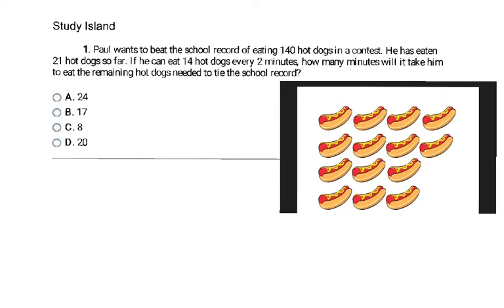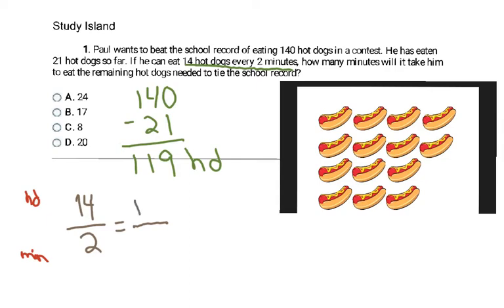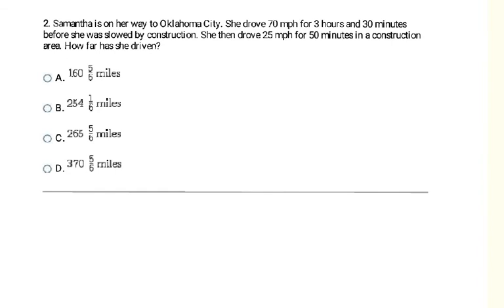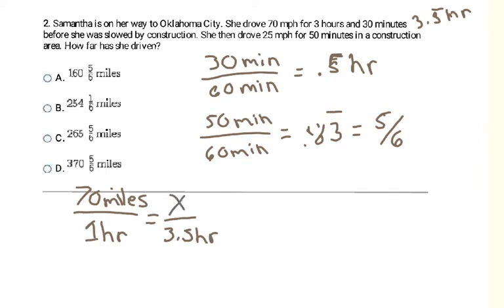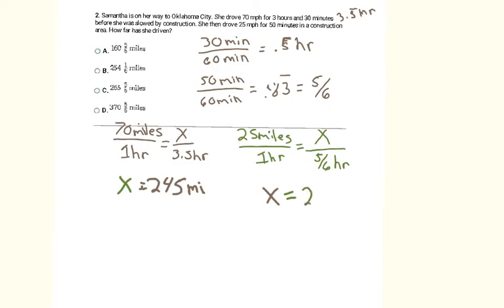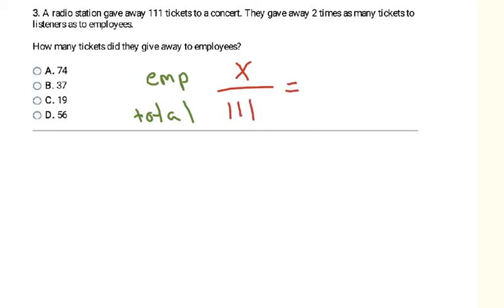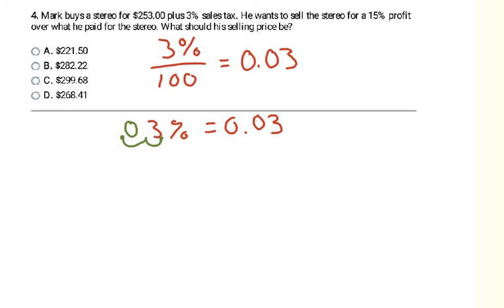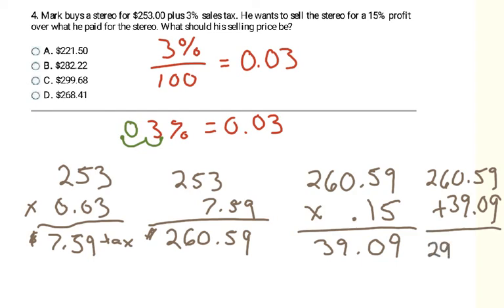Algebra 1 : Standard 1.1d: Rate, Proportions & Percents